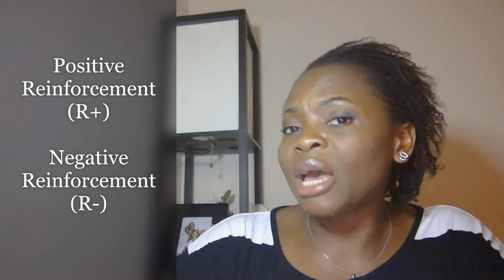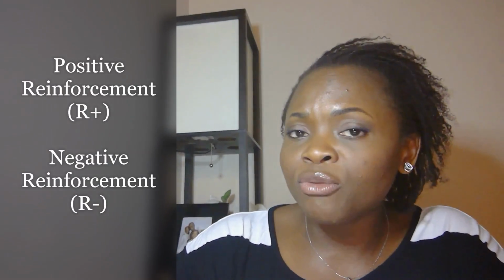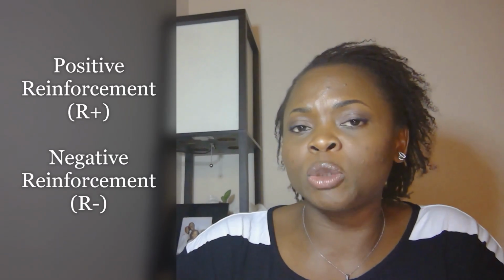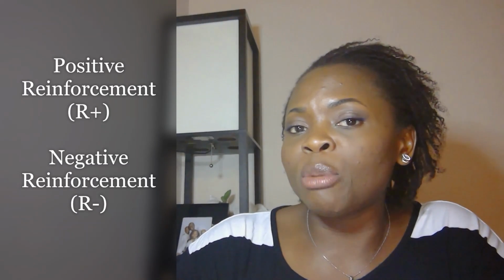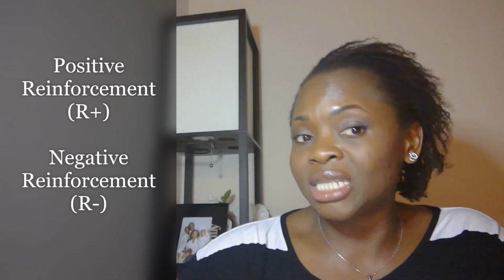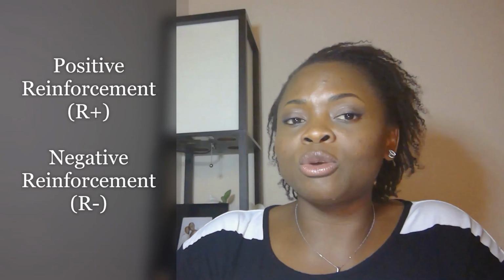Behavior 103 - Positive Reinforcement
The third in my series of videos where I simplify the science of behavior and teach you how to apply it to your everyday life.

Behavior Coach G